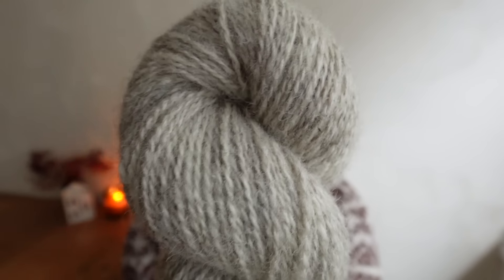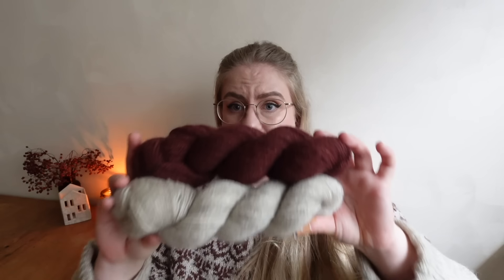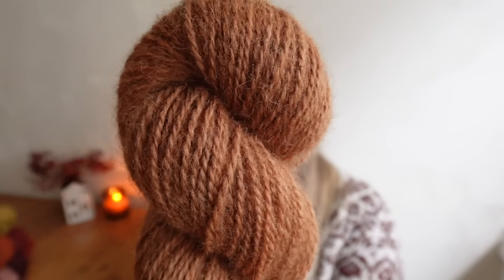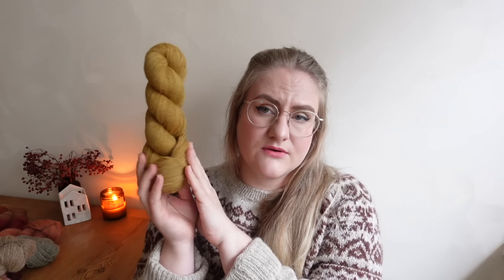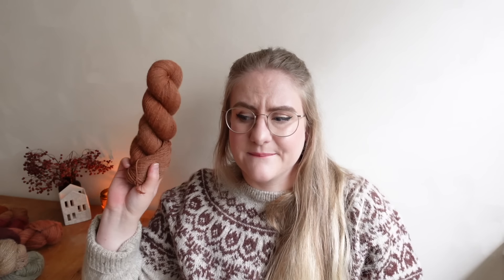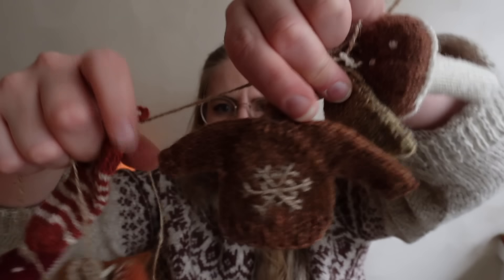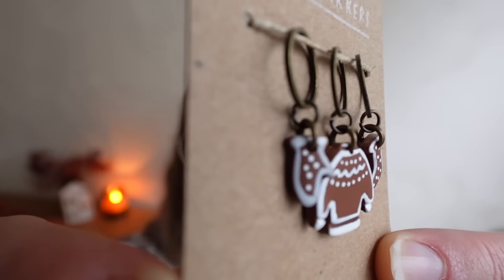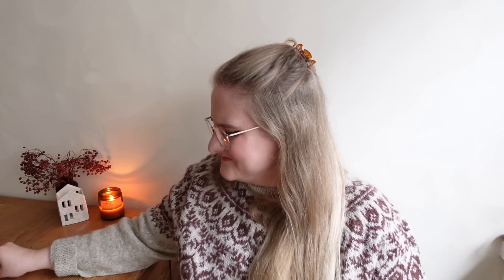woollentwine fibrestudio podcast - november collection, festive winter boxes and a limited edition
Hej everyone! This months launch is an incredibly special - it is not only my favourite month of the year but also the five year anniversary of woollentwine fibrestudio! I'm incredibly thankful for all the support I received on this journey and therefore prepared a lot of specials for this launch to celebrate with y'all. All of them are previewed in this video - Hope you'll enjoy! Warmly, Jule

00:00 intro
03:01 base overview
05:34 intro roots
12:10 colourways roots
23:22 intro ovis sock
24:01 colourways ovis
29:06 festive mkal
34:54 gingerbread mini kit
43:17 festive winter boxes
54:08 admin + outro

l a u n c h  d a t e
The november collection, the festive winter boxes and all the other specials I am showing in this video will launch on the 22nd of November at 8pm CET.

i n f o  p a g e   n o v e m b e r  l a u n c h
Since there are a lot of specials in this launch, I prepared a little info page where I summarized everything so it is easier for you to reference.

i n f o  f e s t i v e  m k a l
To remind you of all the how and when about the festive mkal we are hosting during December, there is a dedicated info page for that one aswell

Please note that the following links partially redirect you to Ravelry.

f e s t i v e  w i n t e r  b o x e s
This years festive winter box is inspired by the theme of a little, inviting cottage in the woods under a starry sky in winter. I have joined creative forces with other wonderful makers to curate this years box with lots of love and care. Here are the featured contents and makers summarized:

- 140g of Ovis Sock (100g + 2x 20g minis)
- "Tupa Socks" pattern by Ronja Hakalehto
- stitch markers by where meadows grow
- handmade linoprint by linorytka
- stoneware cottage by reinkeramik
- scented, hand poured candle by The Botanical Candle Co.

p a t t e r n s  +  m e n t i o n s

b a s e  p a g e
You can find all the info about our yarns and suitable patterns for them on our base

Track is „Come all ye faithful (Jazz Version) by Snow Dept.